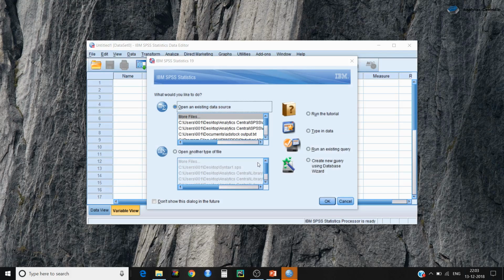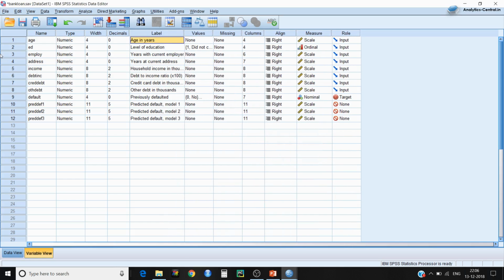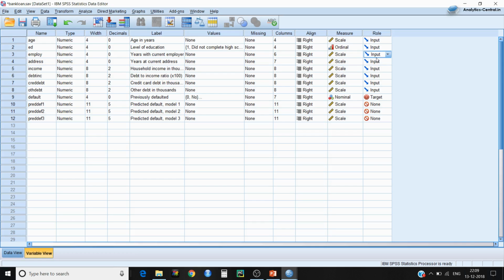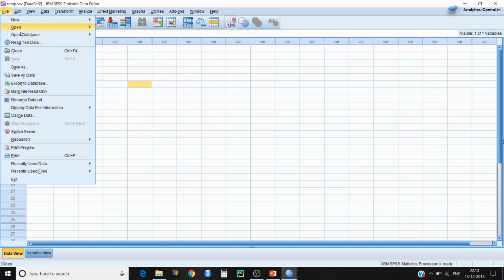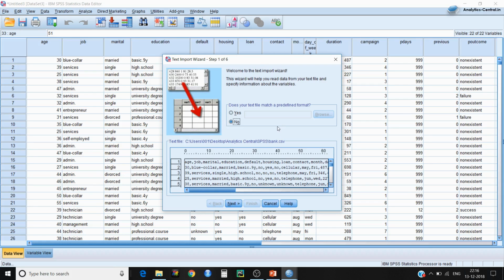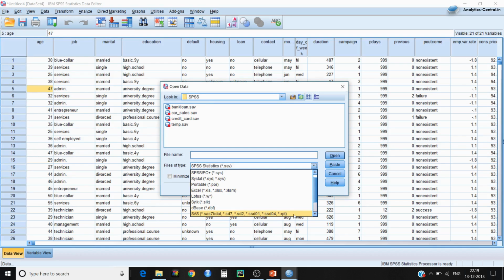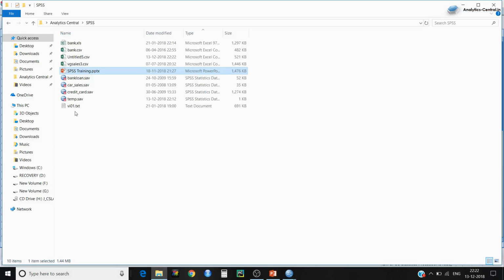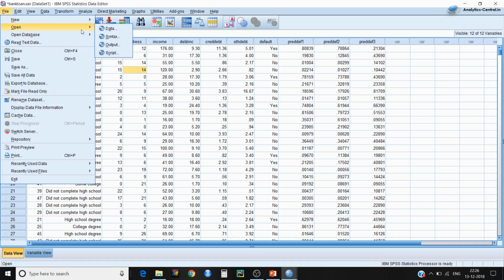Simplifying SPSS - File Menu (Session 2)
SPSS for Beginners (Session 2) - File Menu
In this session you will learn to…
Open SPSS, Excel, CSV, SAS, Text Files
Edit SPSS Data Files
Export SPSS Data File
Save and Print SPSS Files